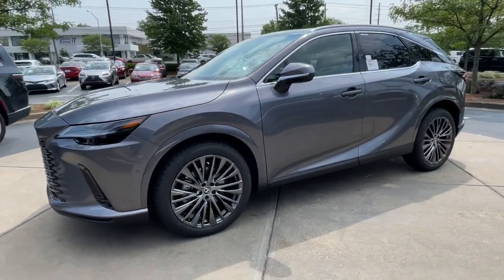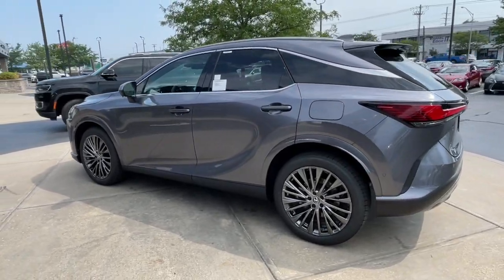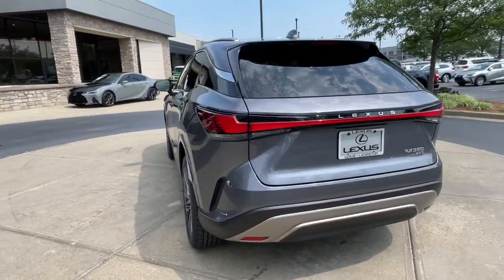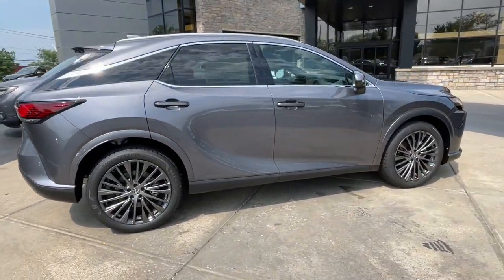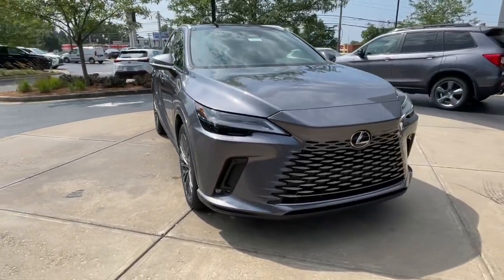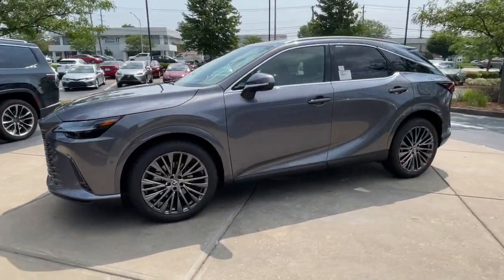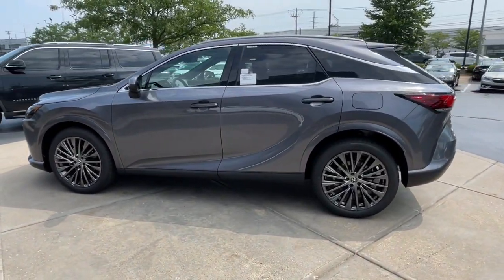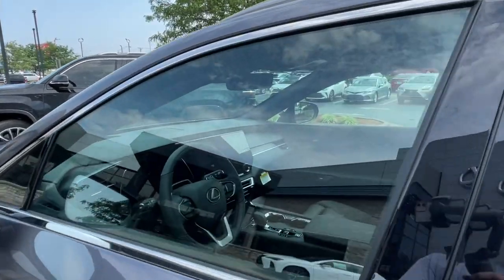2023 Lexus RX Lexington, Wyandotte, Colby, Becknerville, Clintonville, KY X33010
NEBULA GRAY PEARL New 2023 Lexus RX Luxury available in Lexington, KY at Lexus of Lexington. Servicing the Lexington, Wyandotte, Colby, Becknerville, Clintonville, KY area.

1264 E New Circle Road

Moonroof Heated Leather Seats Nav System PANORAMIC VIEW MONITOR W/BSM DIGITAL KEY PREMIUM TRIPLE-BEAM LED HEADLAMPS. FUEL EFFICIENT 28 MPG Hwy/21 MPG City! NEBULA GRAY PEARL exterior and BLACK interior RX 350 Luxury trim AND MORE! KEY FEATURES INCLUDE: Leather Seats All Wheel Drive Power Liftgate Rear Air Turbocharged. Lexus RX 350 Luxury with NEBULA GRAY PEARL exterior and BLACK interior features a 4 Cylinder Engine with 275 HP at 6000 RPM*. OPTION PACKAGES: PREMIUM TRIPLE-BEAM LED HEADLAMPS Automatic High Beam and headlamp cleaner RADIO: LEXUS INTERFACE W/MARK LEVINSON AUDIO 14 touchscreen display navigation and premium surround sound 21 speaker audio system PANORAMIC VIEW MONITOR W/BSM HEATED & VENTILATED FRONT & REAR SEATS TRAFFIC JAM ASSIST lane change assist and lane keeping assist system PANORAMA GLASS ROOF DIGITAL KEY ADVANCED PARK LUXURY PACKAGE Head-Up Display (HUD) normal head up display and standard normal speed meter. BUY FROM AN AWARD WINNING DEALER: We here at Lexus of Lexington have made it our mission to provide a first class car-shopping experience to our valued customers throughout Lexington Frankfort KY Georgetown KY and Richmond KY. With our vast selection of new and used cars youll have the chance to browse our current inventory in a comfortable stress-free shopping environment. Visit us to take a test drive learn more about financing or service your car and we can assure that youll always be well taken care of! Horsepower calculations based on trim engine configuration. Fuel economy calculations based on original manufacturer data for trim engine configuration. Please confirm the accuracy of the included equipment by calling us prior to purchase.